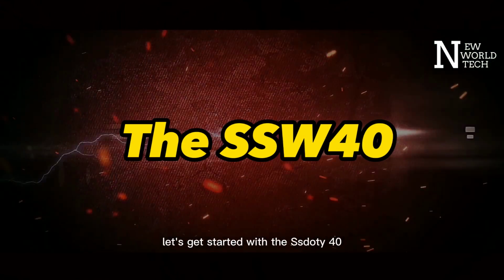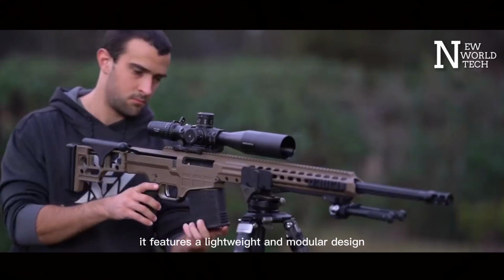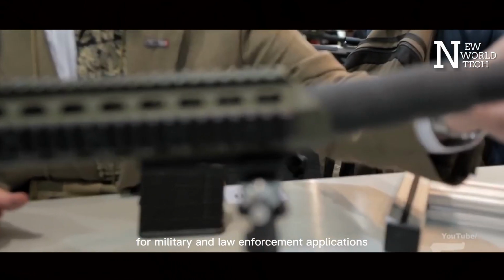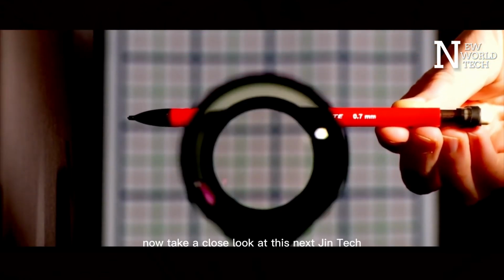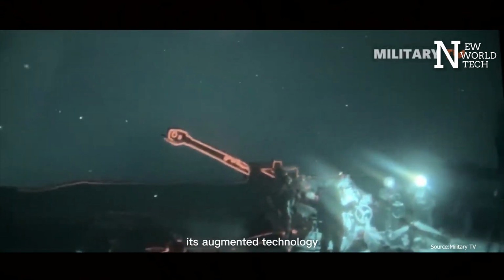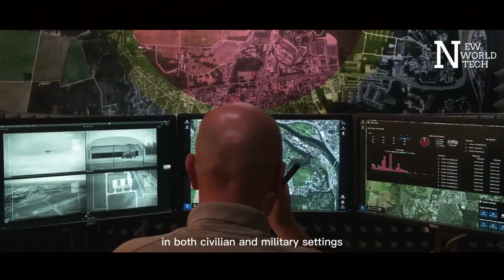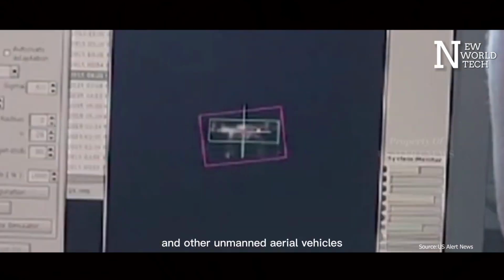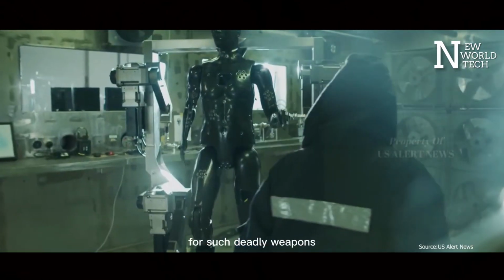Discovering New Weapon Of Elite Unites | Last One Is Dangerous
This video will provide an insight into the innovative and cutting-edge weapons that special forces are using in operations around the world.
Get an up-close look at the latest military technology, from rifles to drones and more, and find out what makes them so effective on the battlefield.
This weapons gonna help to the elite unit in special operations to finish the mission and to come bace home safety.
Follow along as we discover the incredible capabilities of special forces weapons, and get a glimpse of the future of warfare.

Let us know what you think on this weapon and how they will be affective in the battle.

⏱️TIMESTAMPS⏱️
01:40 SSW40
02:23 Barrett MRAD MK22
03:40 Invisible suit
04:33 The L3Harris ENVG-B
05:53 The DroneGun Tactical
06:34 Dragonfire